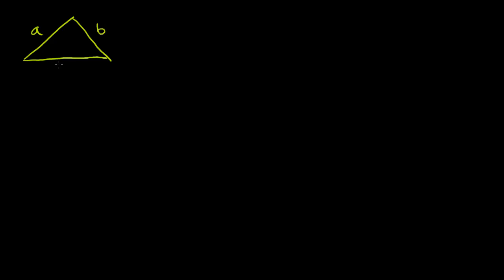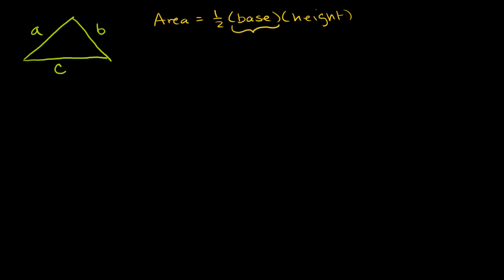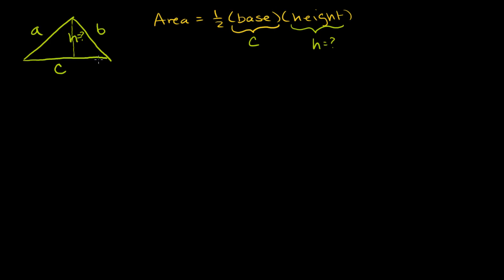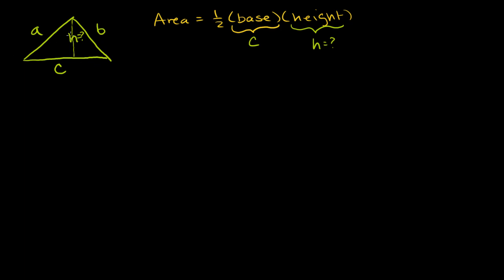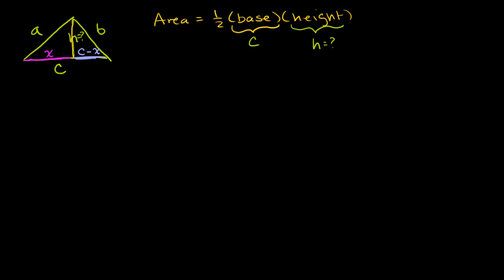Part 1 of proof of Heron's formula | Perimeter, area, and volume | Geometry | Khan Academy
Courses on Khan Academy are always 100% free. Start practicing—and saving your progress—now

Part 1 of the proof of Heron's Formula